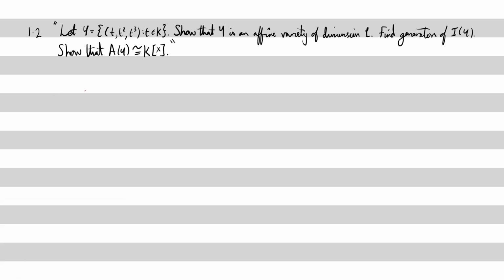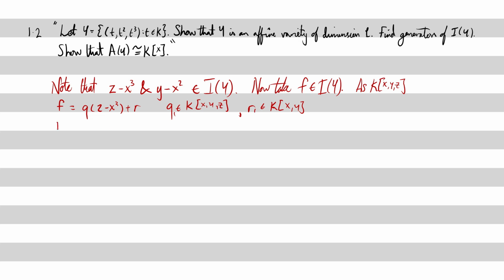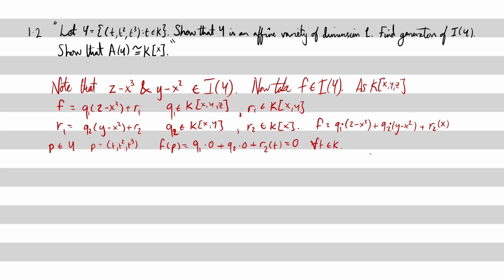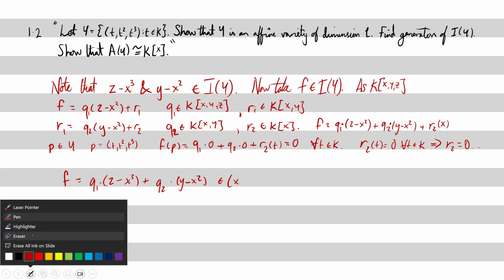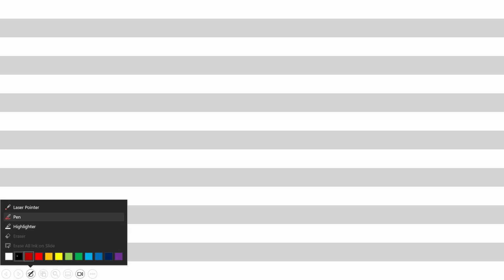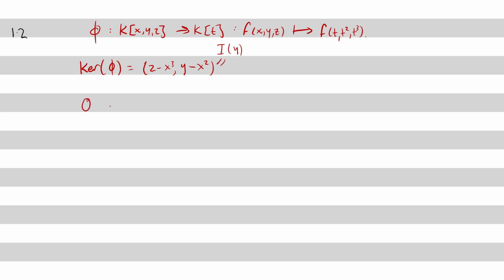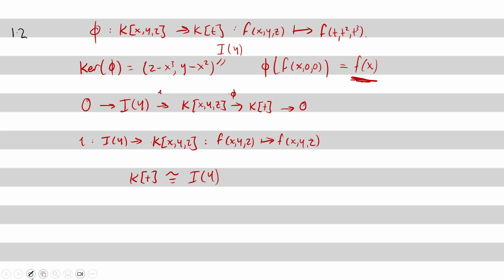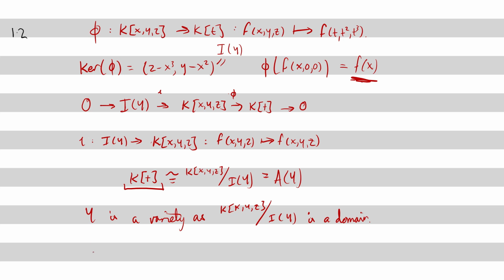Hartshorne's AG: Question I.1.2